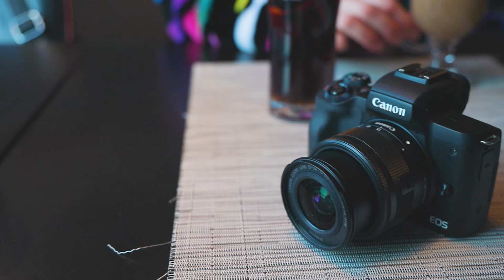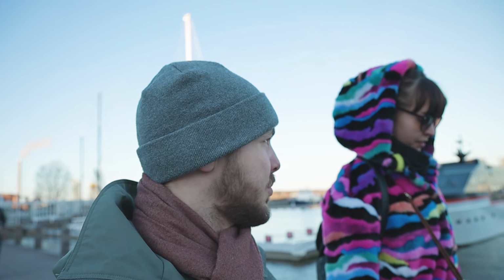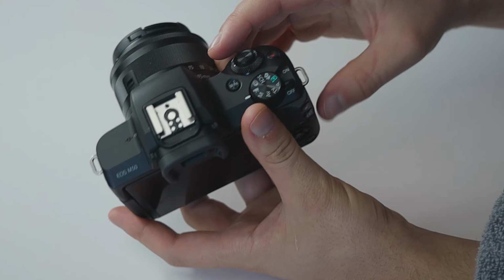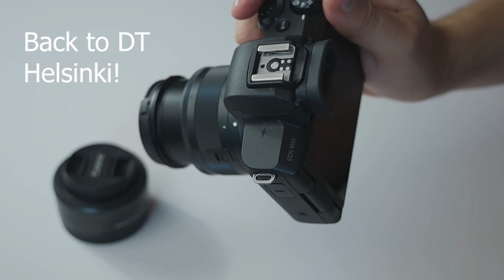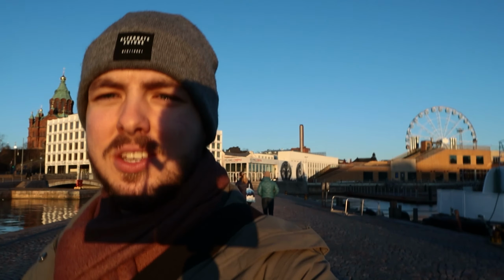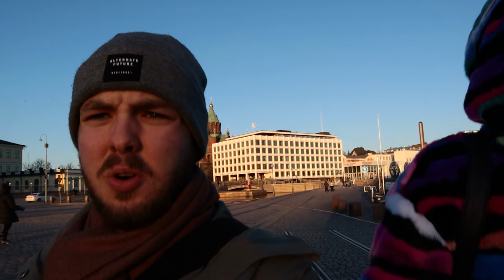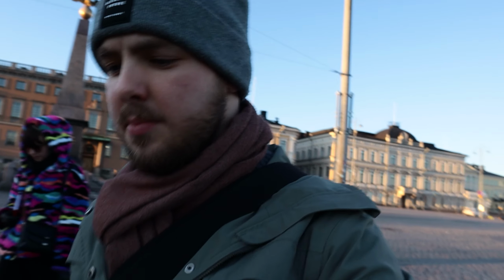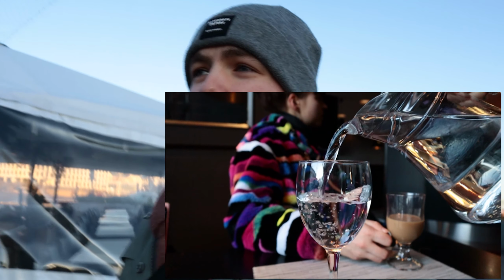20 reasons to pick up the M50 in 2020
The Canon M50 is the perfect camera for anyone who needs a high quality camera in 2020 without all the extra bells and whistles. This means that parents, Youtubers, and small business that want something better than an Iphone to take videos and photos with will find everything they need and nothing more in this camera. The M50 does a wonderful job of doing its job. What do I mean. It works every time and produces high quality video and photos that are easy for even a beginner to master. Since buying the M50 I have not once taken off the kit lens as it is perfect for all youtube footage needs.

This camera has a very high quality sensor for the price point and is perfect for beginners. I enjoy it for its ease of use and video capabilities. As well it has taken most of the photos for my thumb nails and almost 100% of the videos for this channel. The M50 might have many rivals that do more but I would still recommend the M50 for a beginner based on how easy it is to use and the low amount of editing required for skin tones. I have never felt lost while in the M50 menus and over all this camera works exaclty the way it needs to. The 4k might not have lived up to our expectations but for the most part 4k is not a huge selling point for many users. I only use the 4k here and there for Broll and never find myself wishing it had better 4k capabilities.

22mm F2

THANK YOU FOR USING THESE LINKS AND SUPPORTING THIS CHANNEL :D

My Gear

 M50 gear

22mm f2

📷 EOS R (Body)

⭕RF 24-105 F4 RF

⚙ EOS R Lens Adaptor EF

💡 Speedlight Flash 430xiii

♠ 40mm pancake

17-40mm landscape and vloging

♣ I have a different 70-300mm but I recommend this one

✅ Sony SD card

🧹Cleaning kit